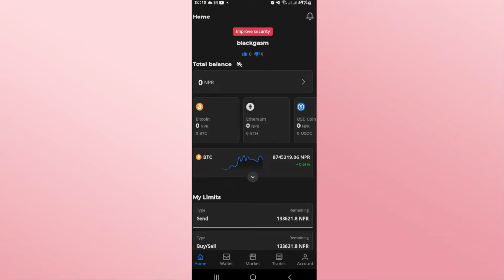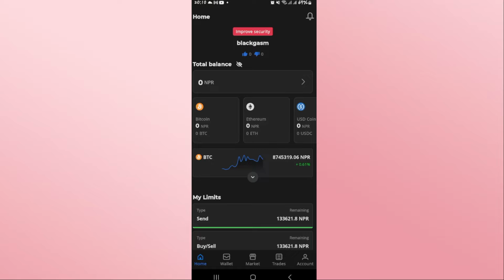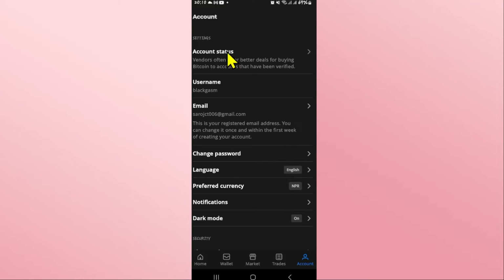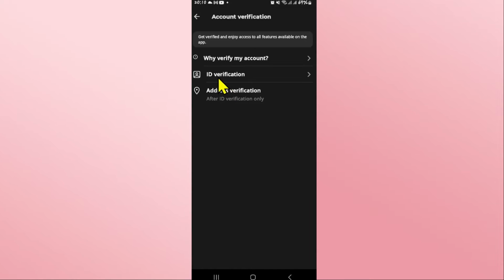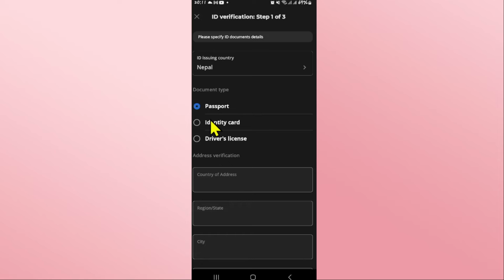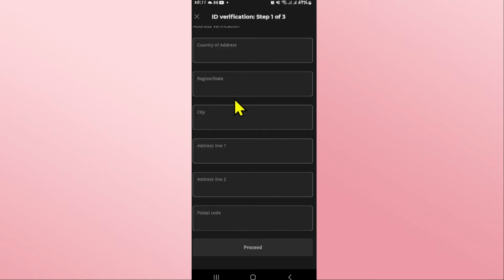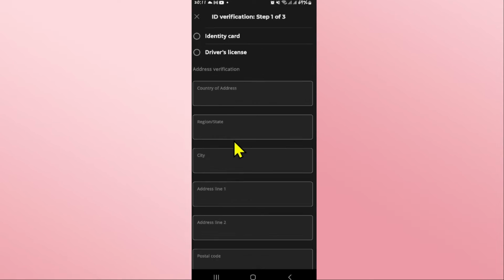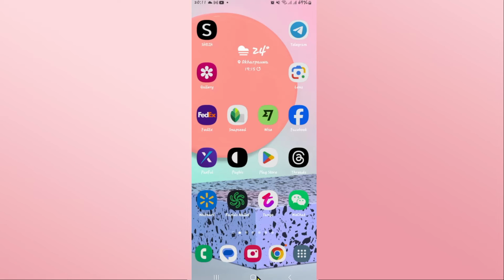How to Link Your Bank Account on Paxful Account? 2024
Learn how to link your bank account to your Paxful account with this comprehensive tutorial. Connecting your bank account allows you to easily and securely transfer funds for buying and selling cryptocurrencies on Paxful.